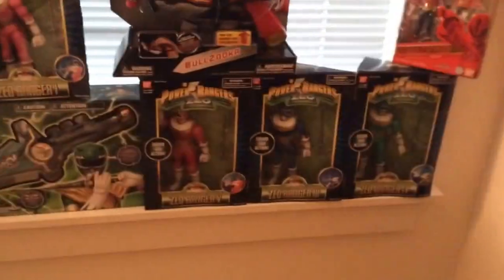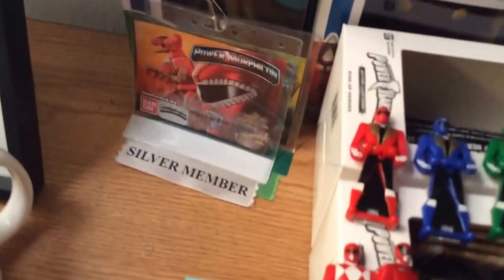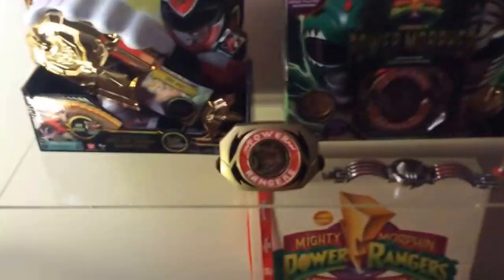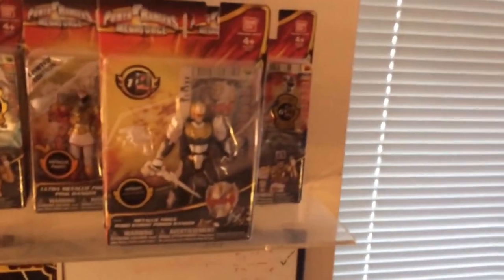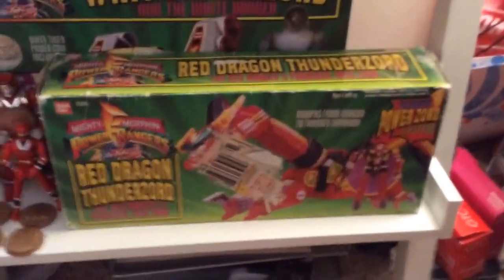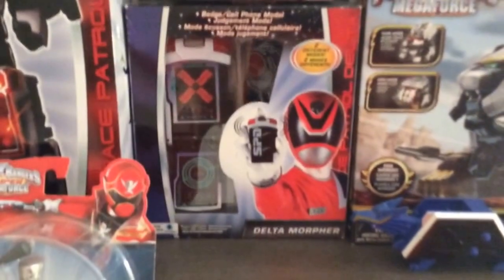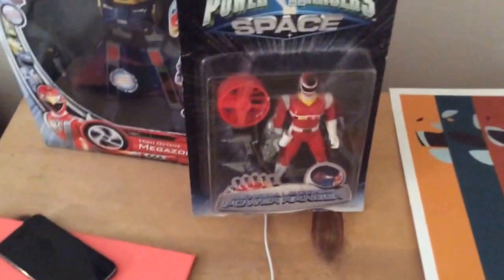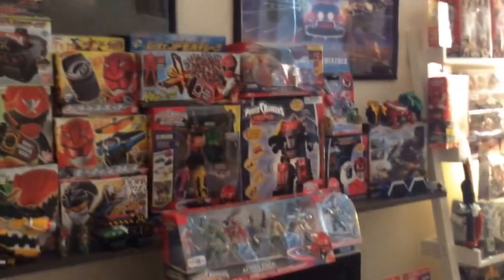AFSINREVERIE'S Power Rangers Collection Tour Video!!!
Afsinreverie is back!!!  This time to give a personal tour of his current collection!  Thank for all the comments and support.  PMC IS SET!  I will be displaying my collection and I hope you all enjoy.  Talk to all of you soon and May the Power Protect you!